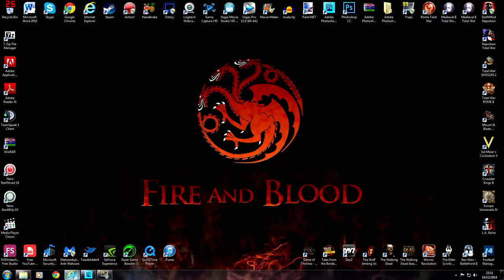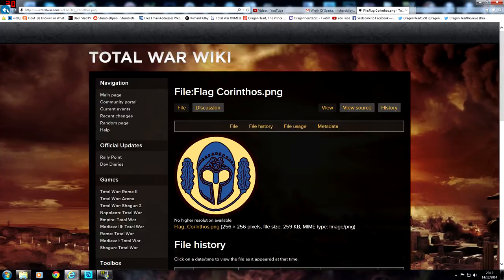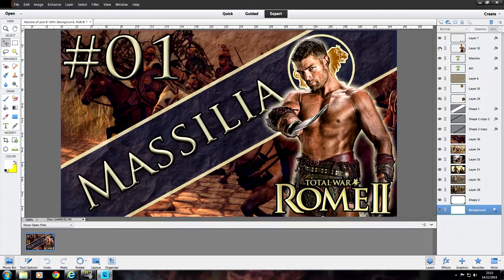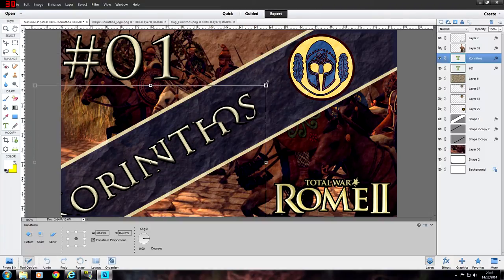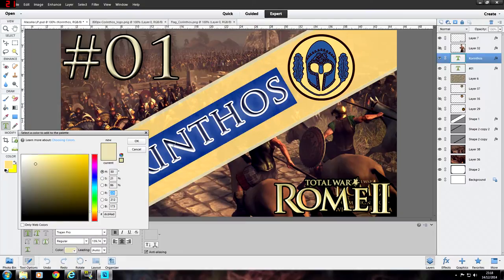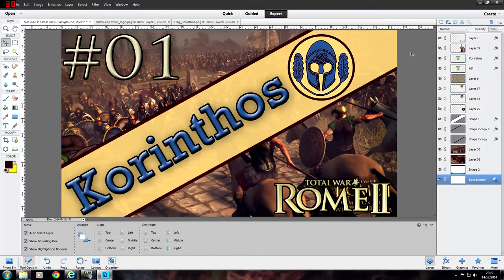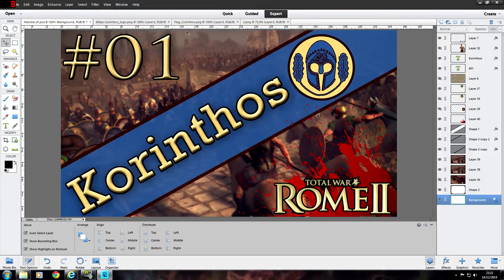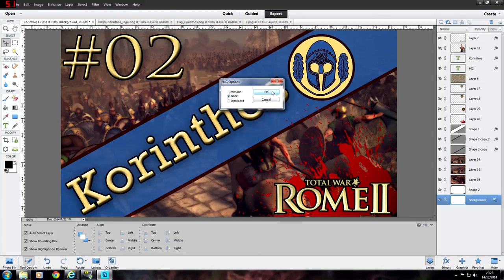How I Make My Thumbnails (Total War Edition)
This is how I make my YouTube thumbnails. For the purpose of this video I used a request by Ksam187 as a demonstration.